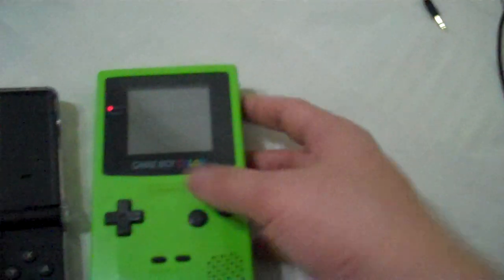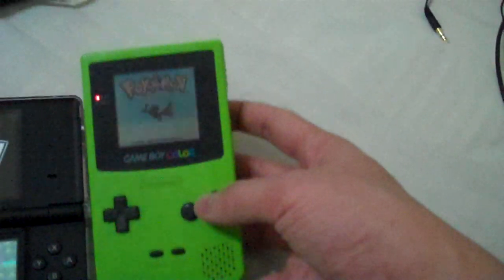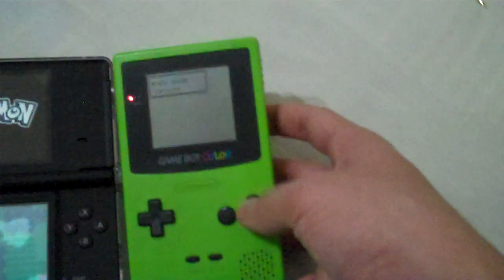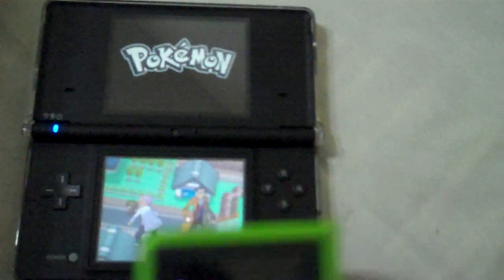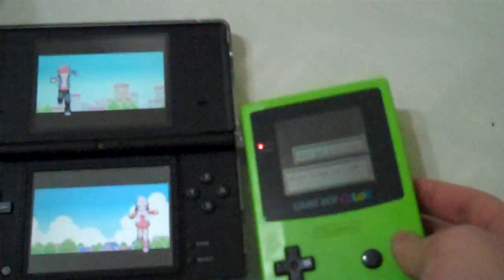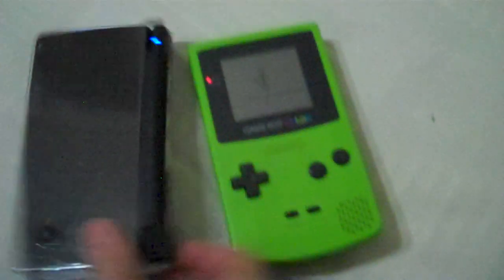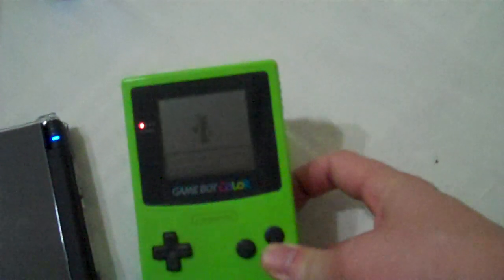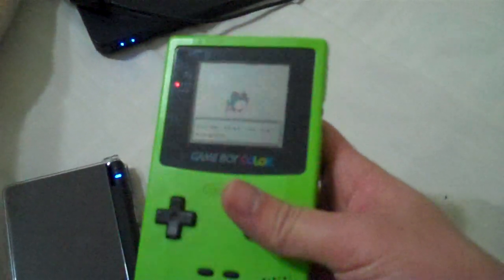My Good Old Trusty Game Boy Color vs. Mr. DSi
I found my old Game Boy Color at my grandmother's house.  I gave it to my cousin as a gift but apparently he doesn't play with it anymore since it's covered in nasty dust layers.

I'm totally taking it back to the US.

Now if only I can find the game Megaman X2.